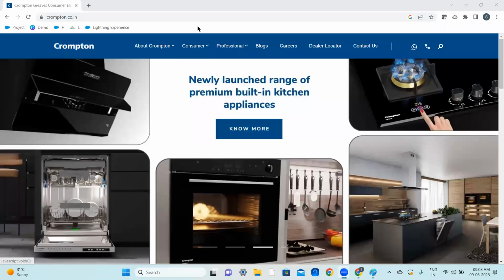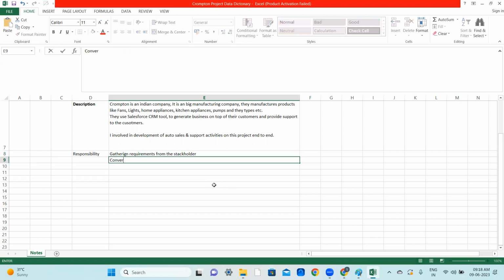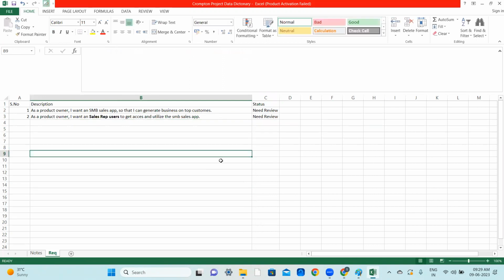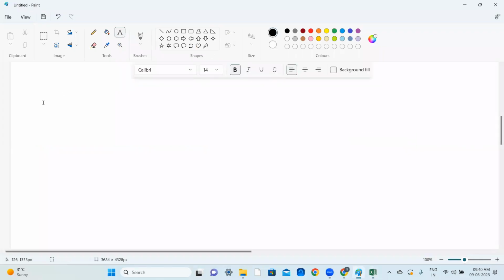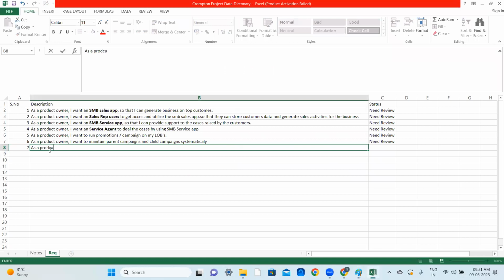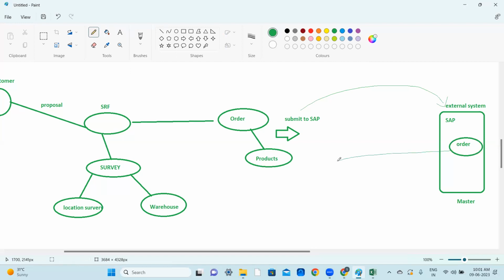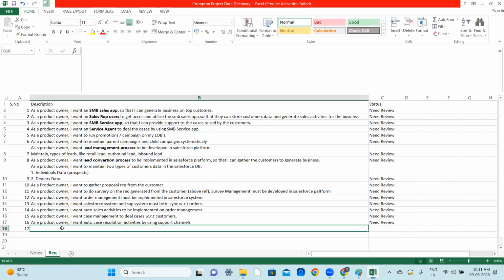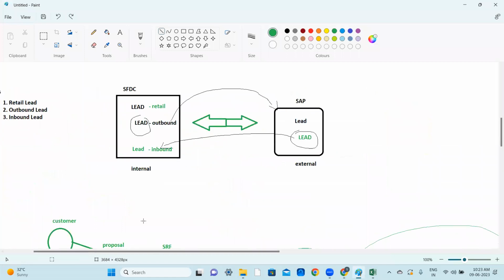Salesforce Live Project | Requirements Gathering Process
The requirements gathering process in a Salesforce Live project involves systematically identifying and documenting the needs, objectives, and expectations of stakeholders to define the scope and functionality of the Salesforce solution. This process ensures clear communication and alignment between the project team and stakeholders, facilitating the successful implementation of the Salesforce system. Project Data dictionary .